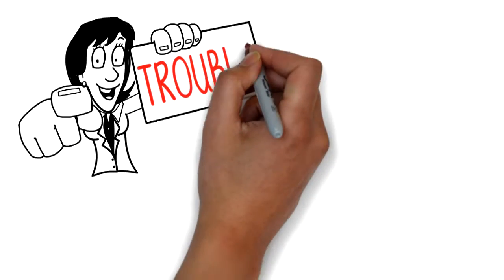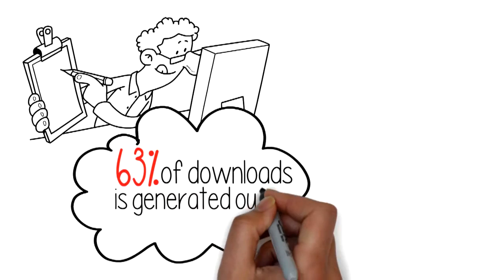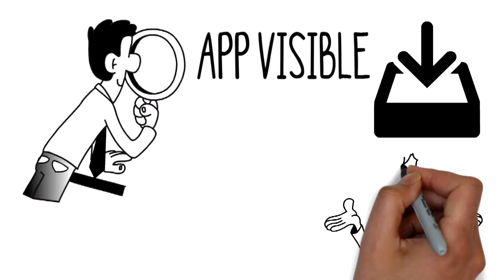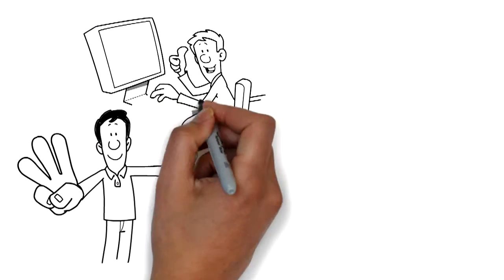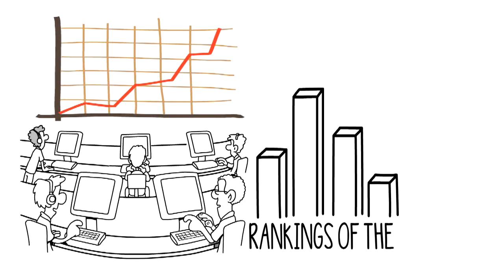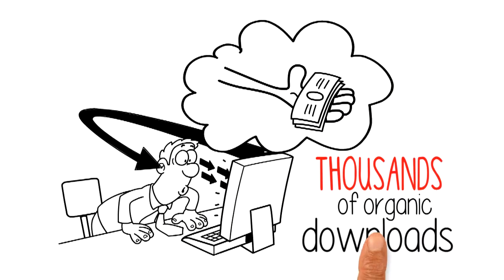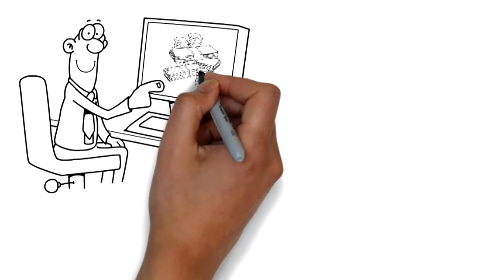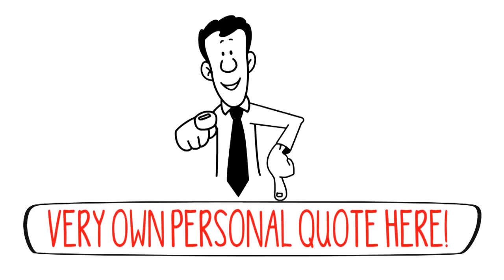App search optimization[Whiteboard video Portfolio 2]